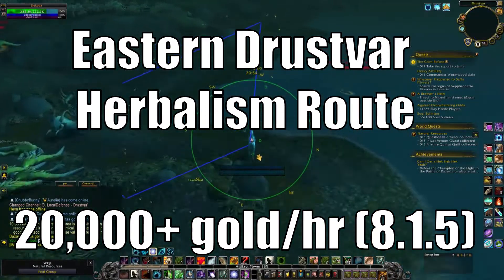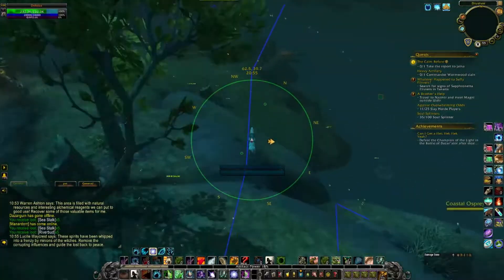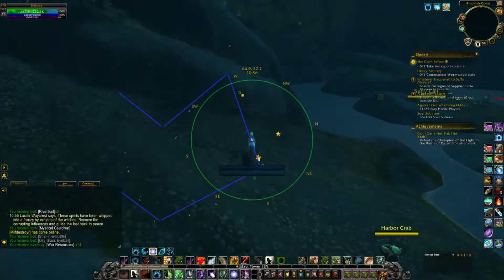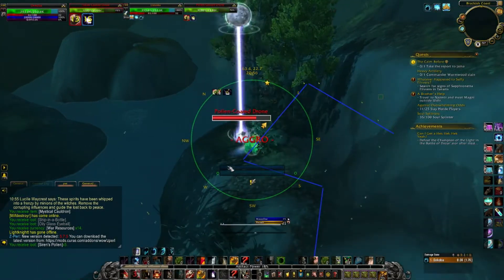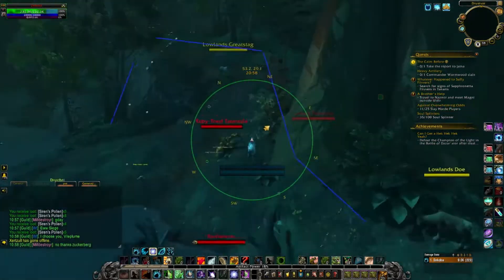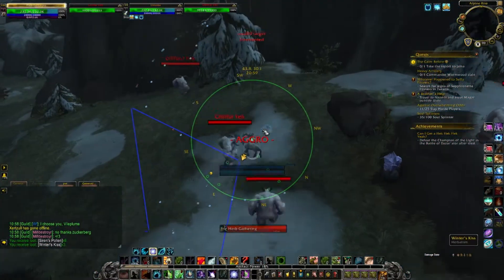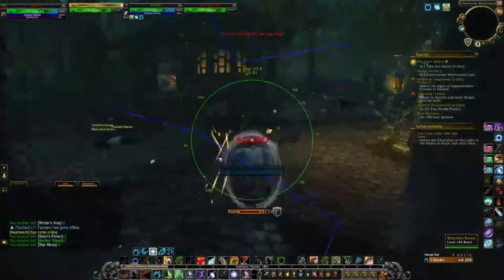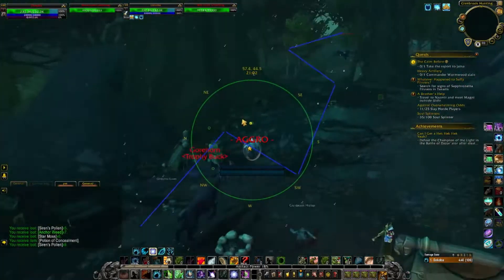Herbalism Gold Guide - Eastern Drustvar Route (Siren's Pollen, Anchorweed, and Riverbud)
Hey guys, in this wow herbalism gold guide we discuss an herbalism route in eastern drustvar that is highly profitable and great for leveling characters in world of warcraft battle for azeroth patch 8.1.5.

Coords:
71,40.7
65.6,40
68,46.2
64.1,47.7
61.5,37
61.3,33.6
66.5,27.5
65.8,22.7
62.8,23
64,26.4
59.7,31.3
59.5,35.6
55.1,35.8
53.9,30.3
54.7,25.7
51.6,21.5
48.7,28
44.4,29.9
45,35
47.8,31.5
57.5,43.6
56.5,46.5
59.2,47.8
60,46
61.3,51.3
65.3,52.9
69.1,61.2
68,68.3
70.1,63.8
74.3,62.2
71.8,56.6
70.1,57.9
69.2,56.3
71.4,49.9
70,47.7
71.1,44.8